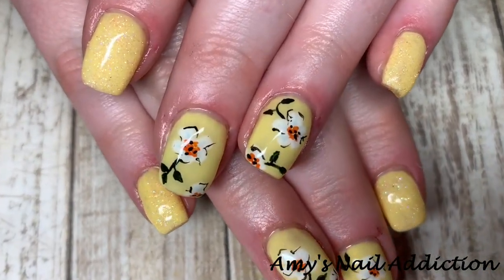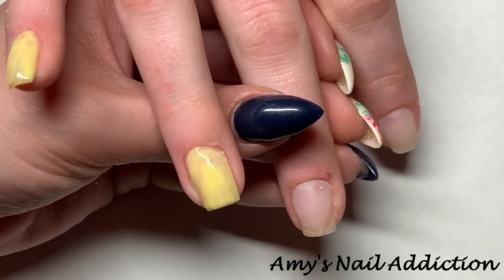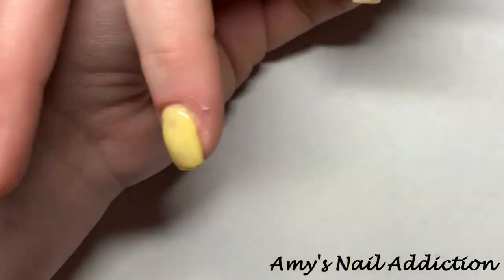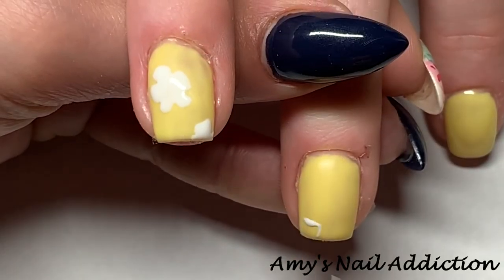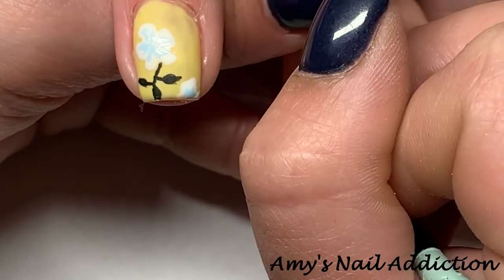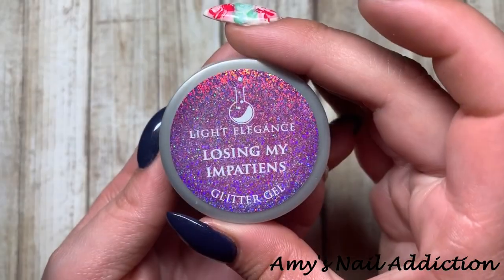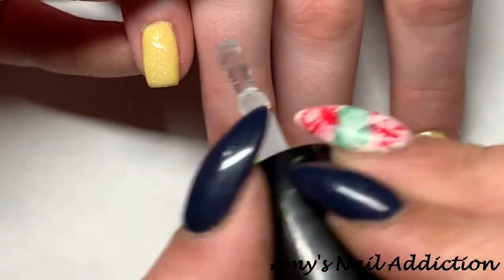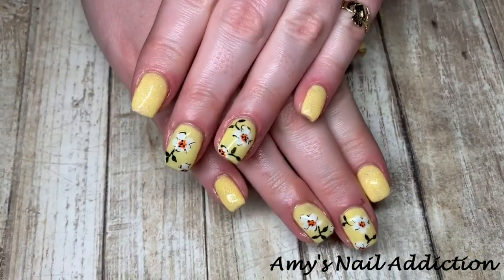Hand Painted Floral Nails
Which do you prefer for floral nails: stamping or hand painted?

   -Anita's Acrylics 'Hunter Green'
   -Delta Ceramcoat 'Tangerine'
   -Anita's Acrylics 'Black'